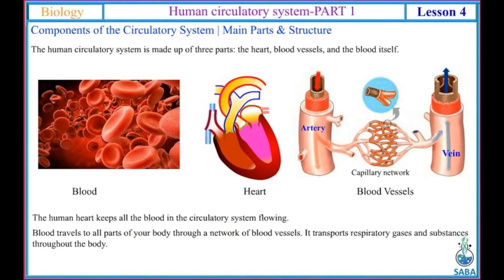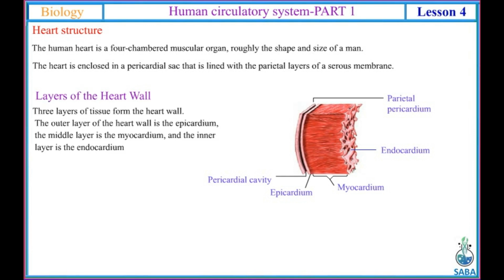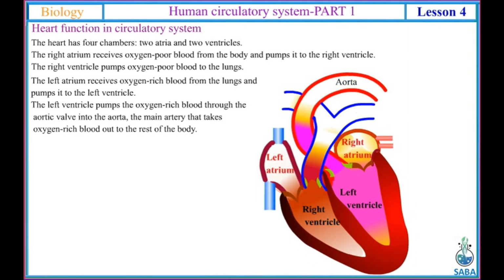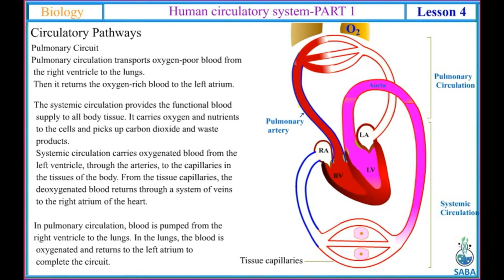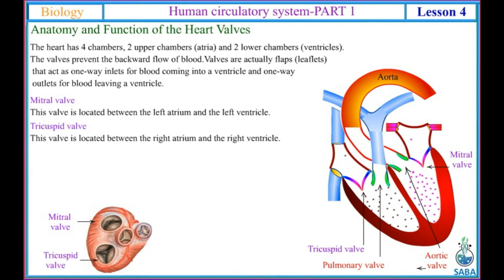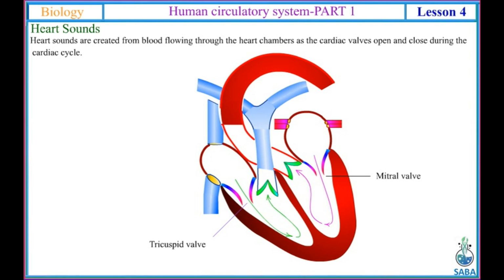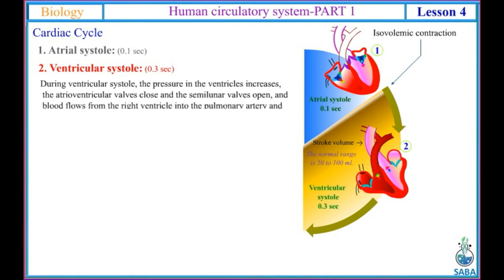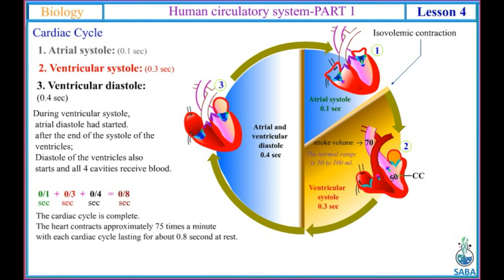Human circulatory system